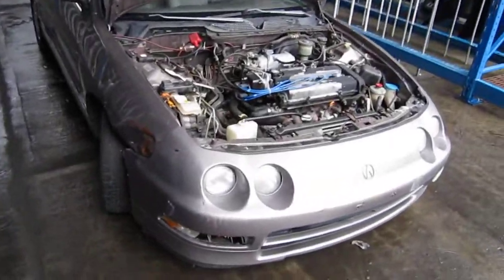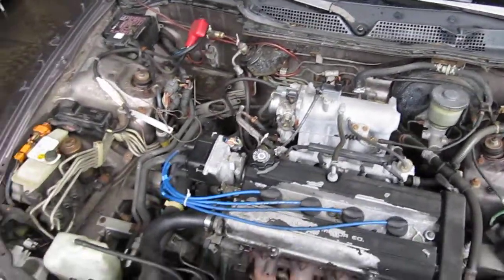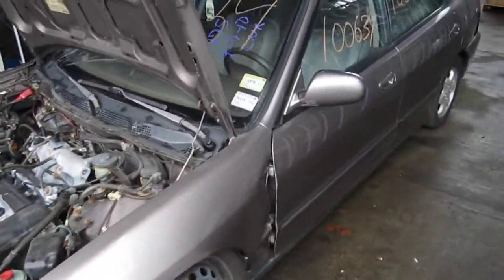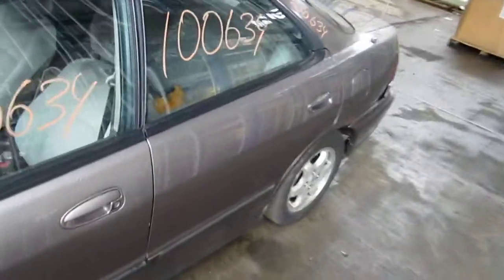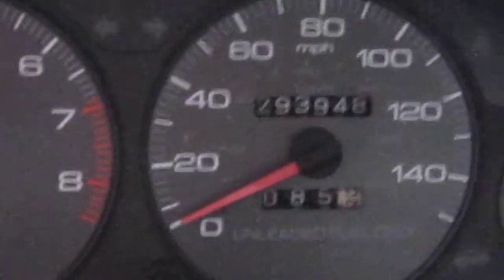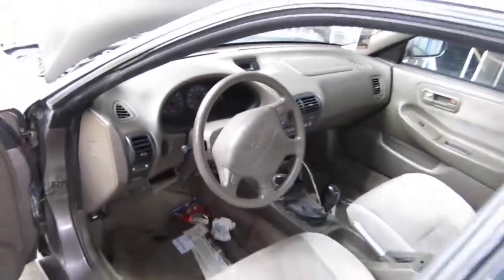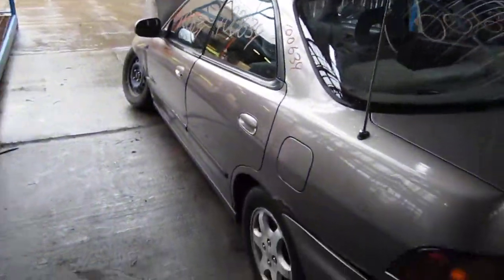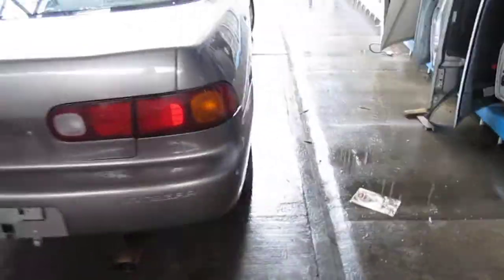Parting out a 1994 Acura Integra 100634